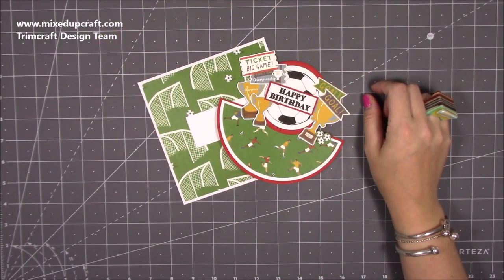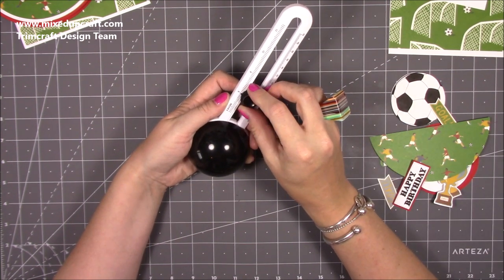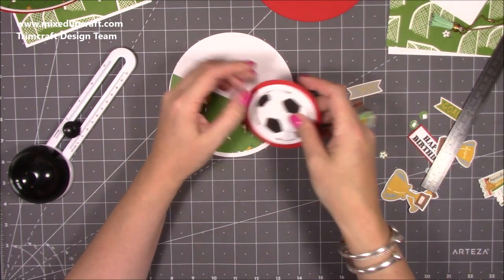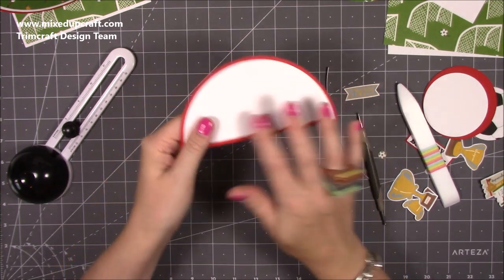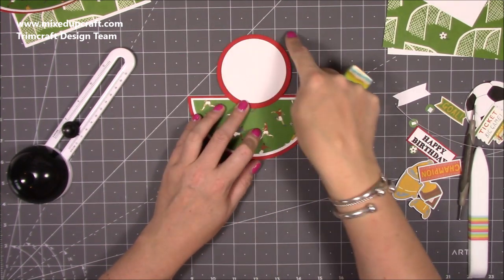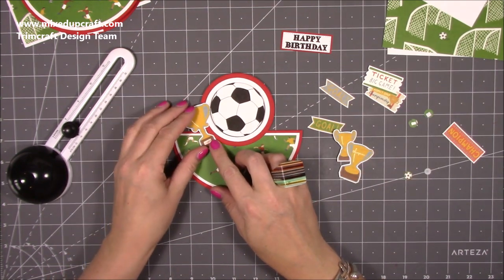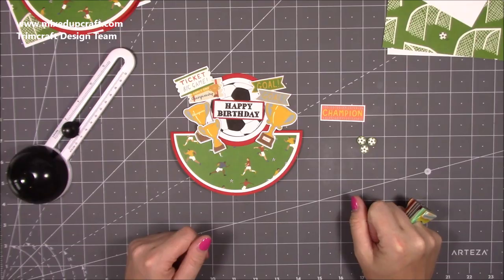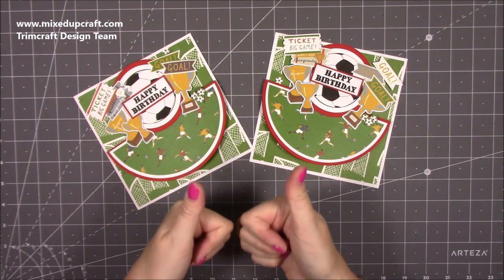Rocker Cards Cards For Men Sport Themed Cards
In this tutorial, I show you how to make a fun Rocker Card.
Please check out my links below for the product used today.

Paper Addicts 'Game On' paper pack.

Dovecraft General Stamp Set

Sam